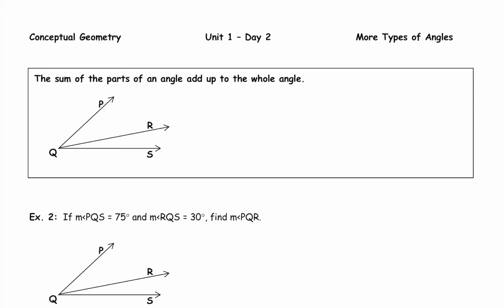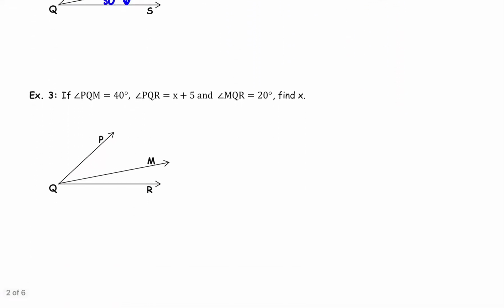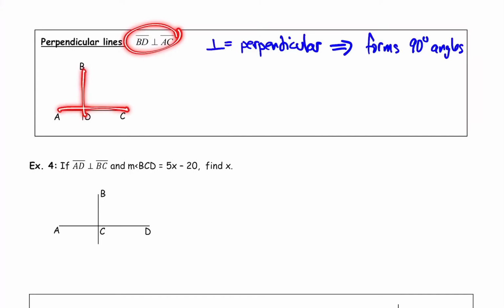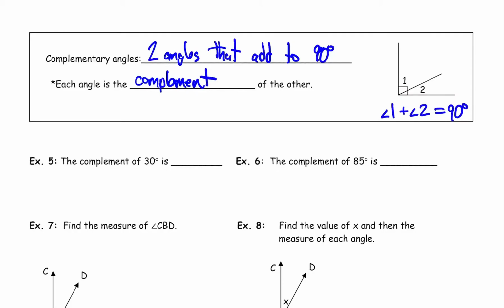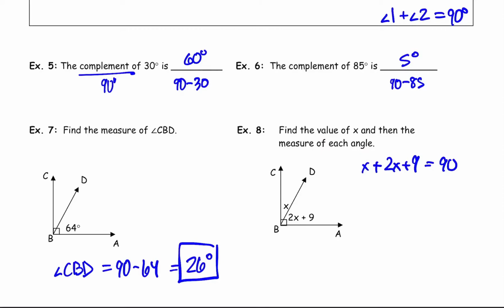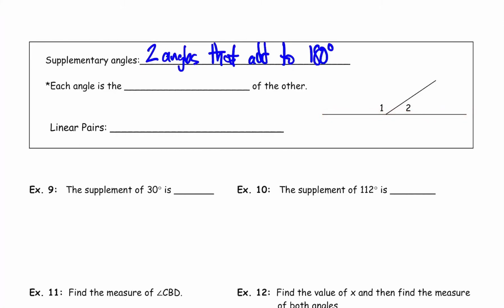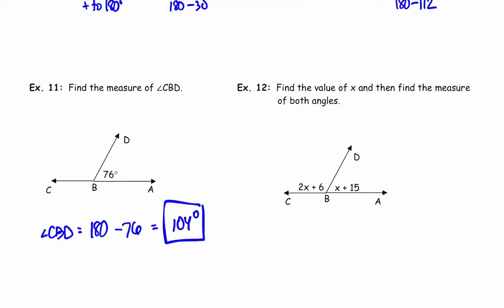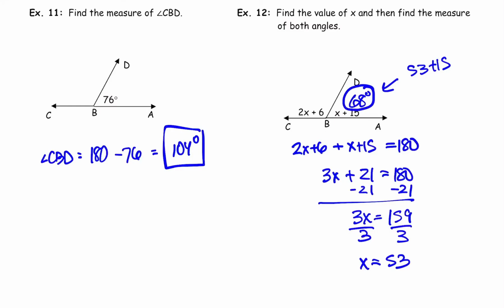Conceptual Geo Virtual Lesson 1.2